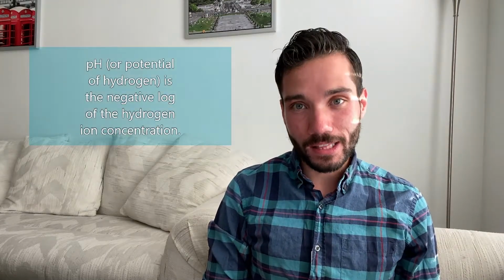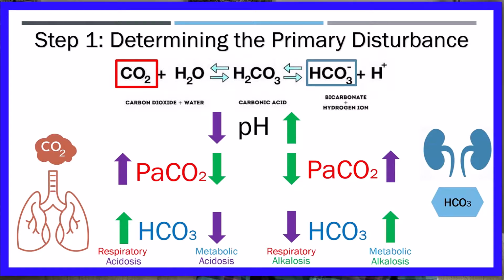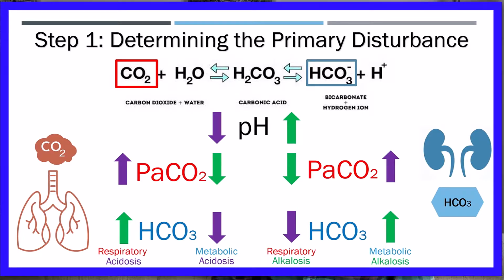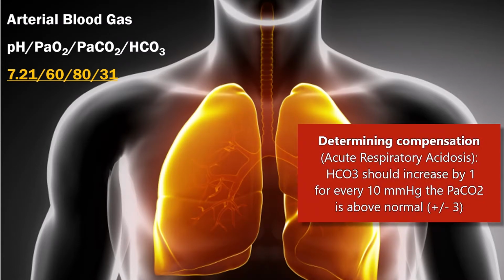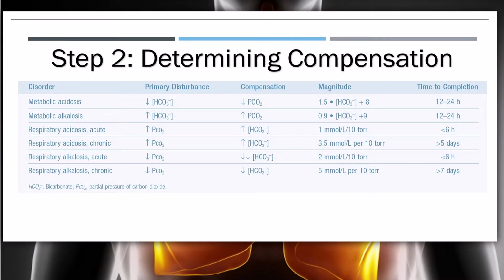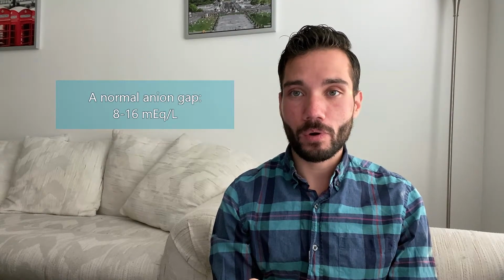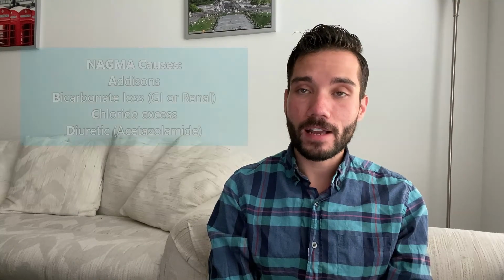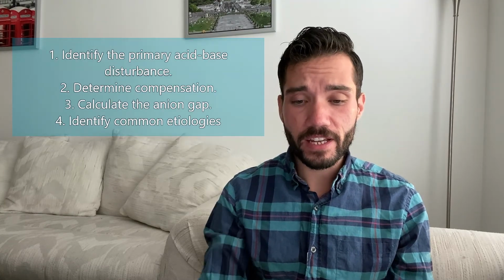Arterial Blood Gas Interpretation with Jace, APRN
Quick run down on arterial blood gas interpretation and the approach to the patient with an acid-base disturbance.

References
Kline, J.A. & Weisberg, L.S. (2019). In Critical Care Medicine: Principles of diagnosis and Management in the Adult (Chapter 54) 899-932.
Effros, R.M. & Swenson, E.R. (2016). In Murray and Nadel’s Textbook of Respiratory Medicine. (Chapter 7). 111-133.

Further Reading/Listening:
Curbsider’s Internal Medicine Podcast. Renal Tubular Acidosis